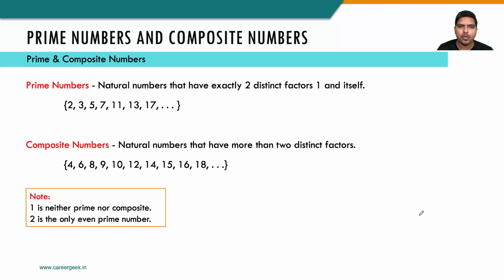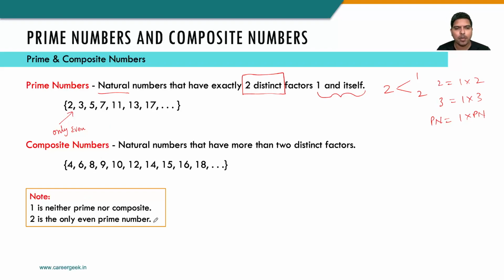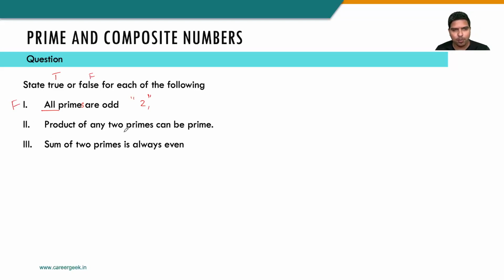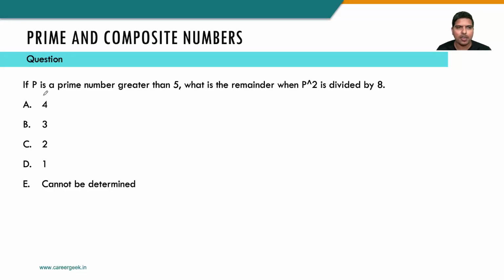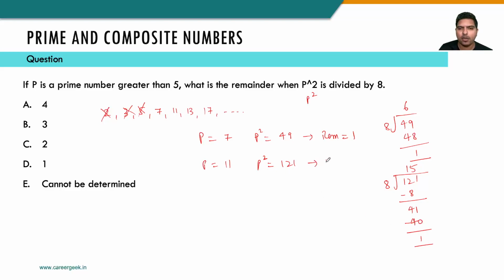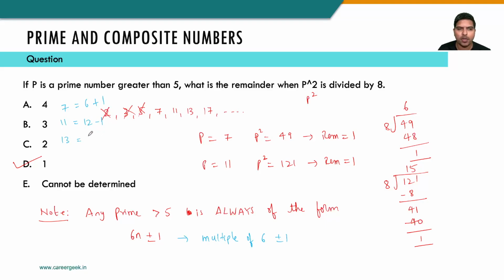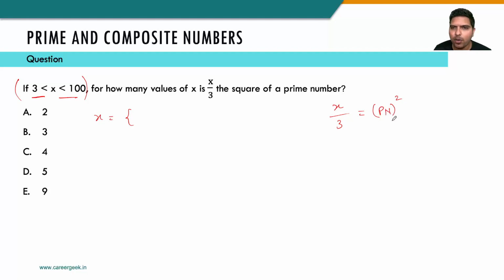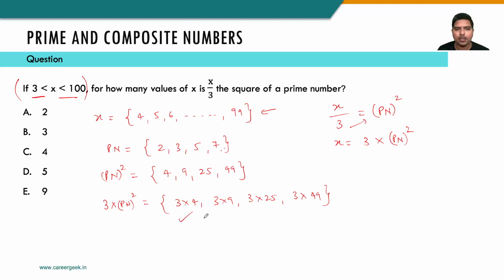6. Prime & Composite Numbers - GRE / GMAT Basic Quant Videos | CareerGeek | Dillesh Kumar Chelluri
Hi,

Understanding Prime and Composite Numbers: Master Numbers with CareerGeek
Are you puzzled by prime and composite numbers in math? Our CareerGeek video on prime and composite numbers will clarify these fundamental concepts and help you tackle quantitative problems on the GRE and GMAT exams with confidence.

Understanding Prime and Composite Numbers
Prime Numbers: Whole numbers greater than 1 that have no divisors other than 1 and themselves (2, 3, 5, ...).
Composite Numbers: Whole numbers greater than 1 that have more than two distinct divisors (4, 6, 8, ...).

CareerGeek simplifies these concepts with clear explanations and practical examples. You'll learn to:
Identify and classify prime and composite numbers.
Understand their properties and uses in mathematical problems.
Apply this knowledge to solve quantitative questions accurately.
Whether you're dealing with basic arithmetic or complex algebra, mastering prime and composite numbers will empower you to approach quantitative problems systematically and efficiently.

Boost Your GRE and GMAT Prep with CareerGeek
Understanding prime and composite numbers is essential for various math topics. Watch now to strengthen your number theory skills and prepare for success on your GRE and GMAT exams with CareerGeek.

Enhance your learning journey and achieve your academic goals with our expert resources.